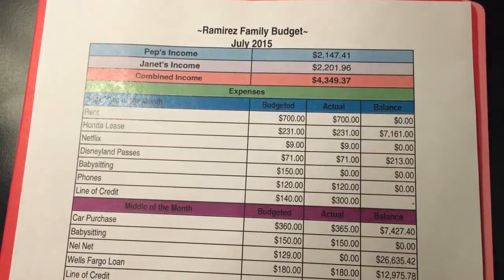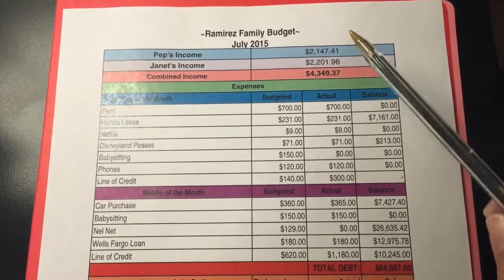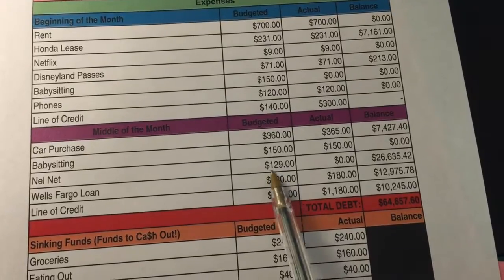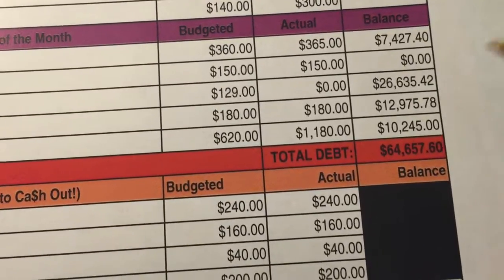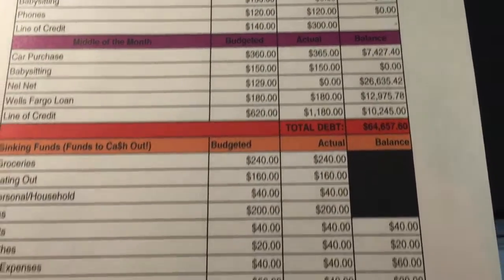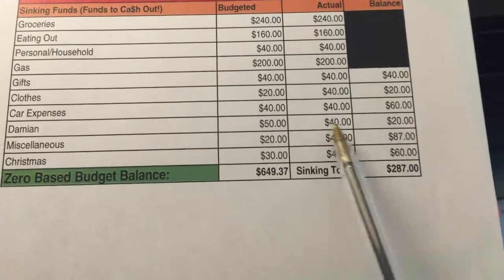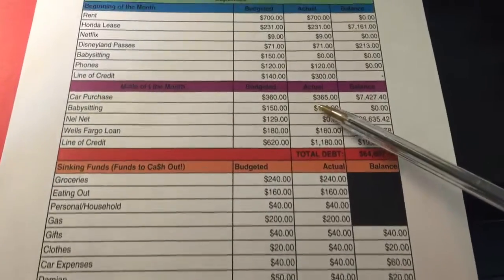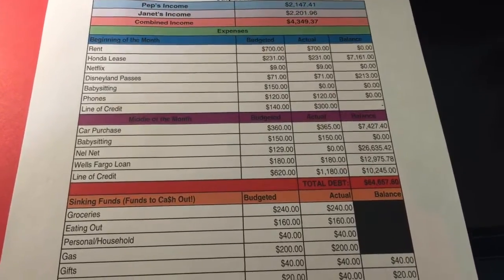July Budget Review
Our month of July in review!